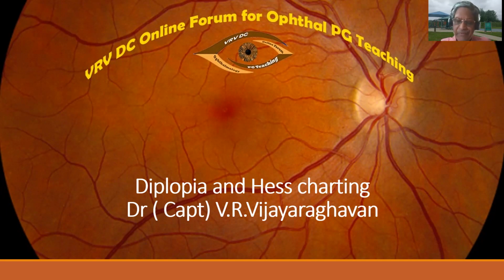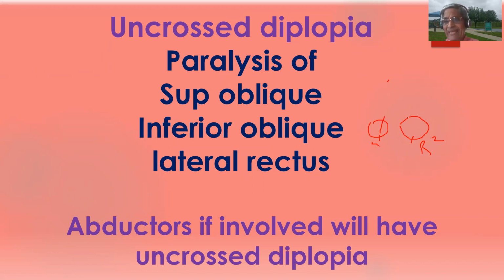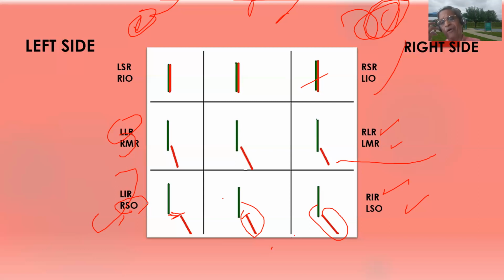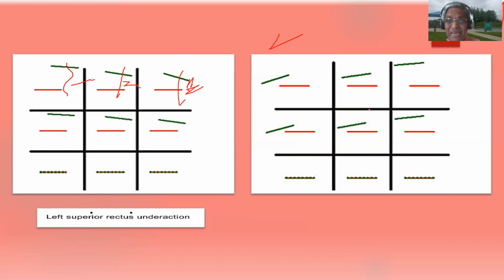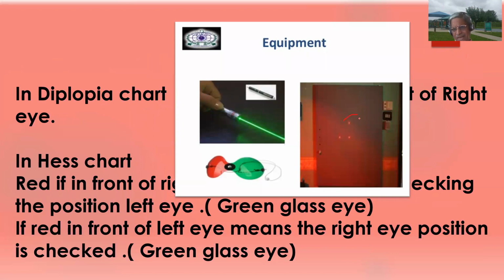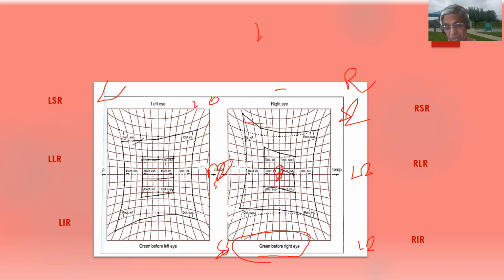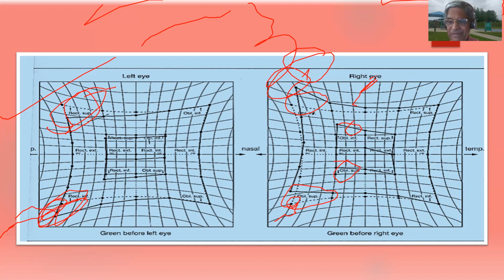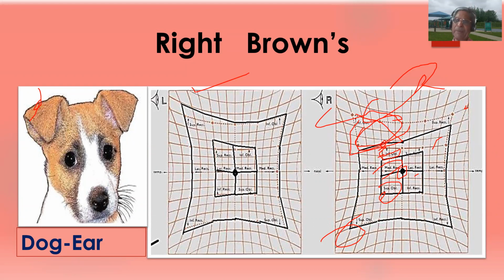Interpretation of Diplopia charts and Hess charts for Postgraduates in Ophthalmology